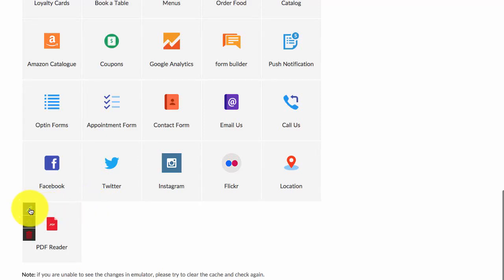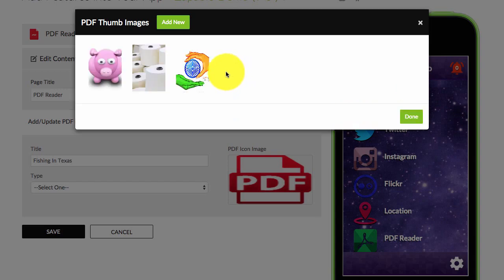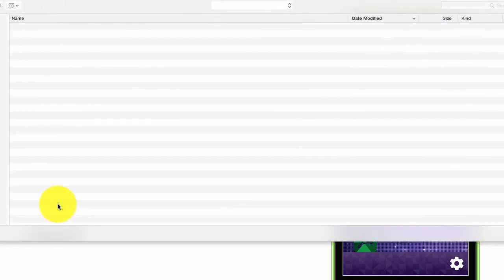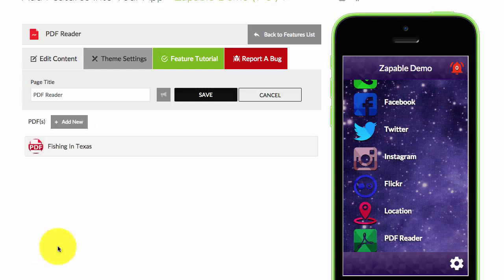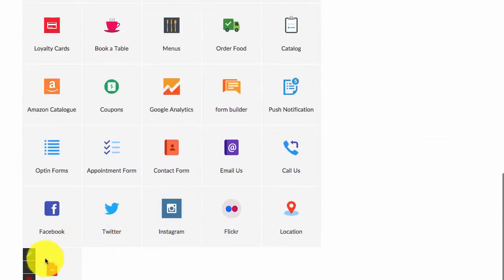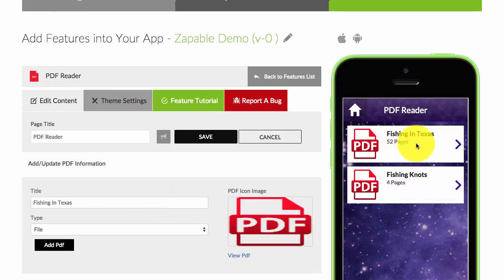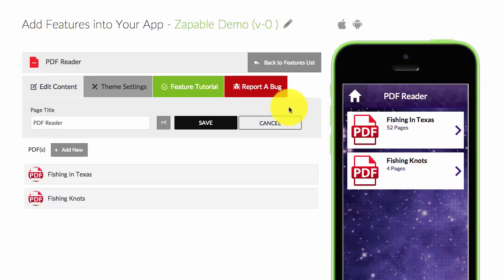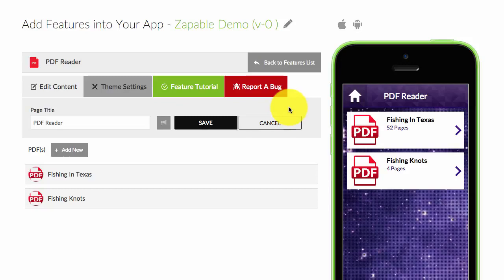zapable Content Delivery & PDF Delivery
How to Create a Mobile APP Like a Pro! with Zapable Software

What is Zapable ?

Zapable is a Powerful Web-based online Software helps you build any type of Android & IOS Apps in just 5 mins.

With this software, you will never have to:

- Write Any Codes

- Do Any Technical Stuff

- Pay Outsourcers

Zapable Mobile app builder:

How Zapable Work?

Build native andriod & iOs apps in less than 5 minutes using this epic cloud-based, Drag 'n Drop live mobile app builder.

With Zapable you can build your own apps or build app as a service to millions of local businesses & thousands of marketers who will pay you $500 - $3000 per app!

Zapable is a visual mobile app design platform, that lets anyone build high-performance, high grade, mobile apps in 3 very easy steps.

Drag, Drop and Publish!

With Zapable software, you can do it in just 5 mins.